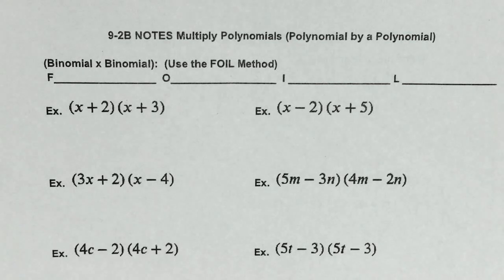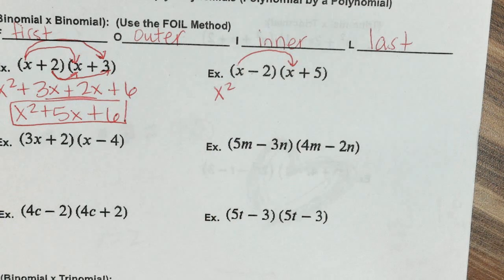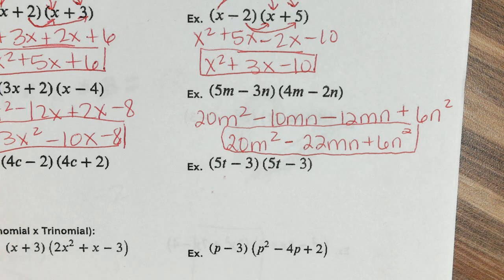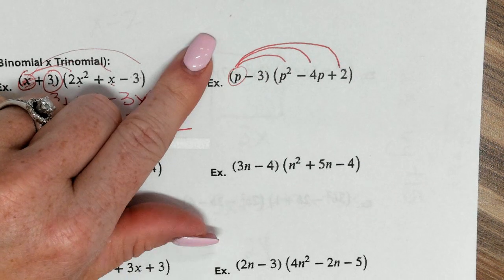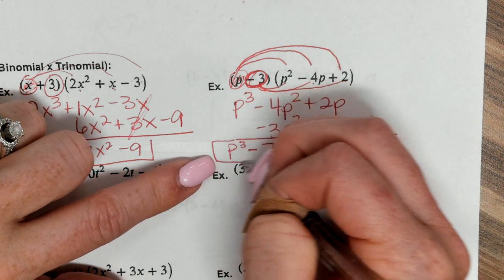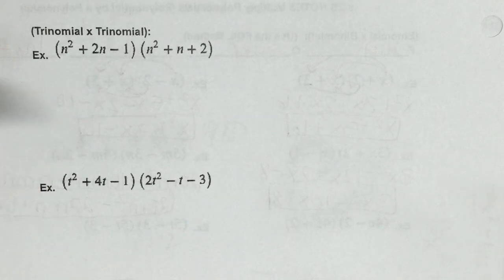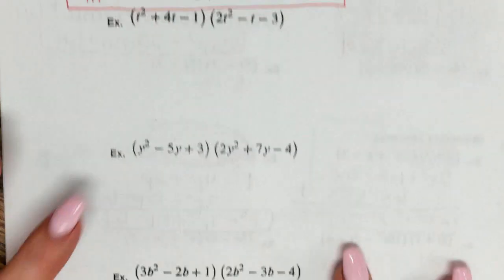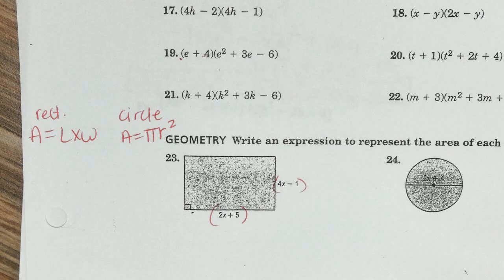Algebra 9-2B Multiply Polynomials FOIL